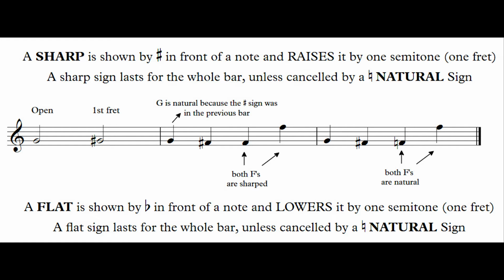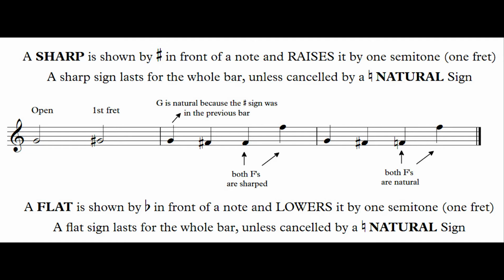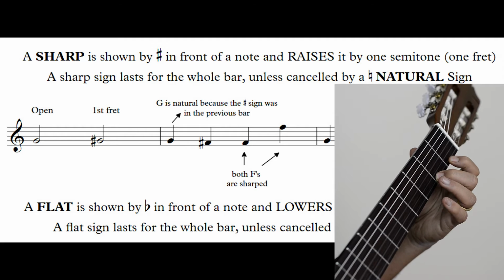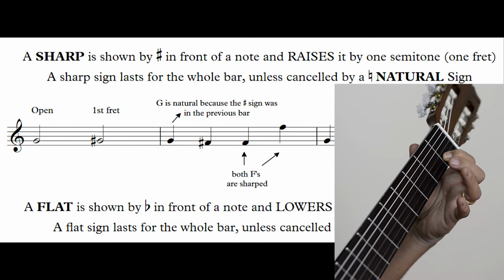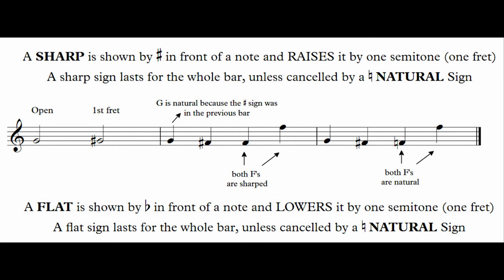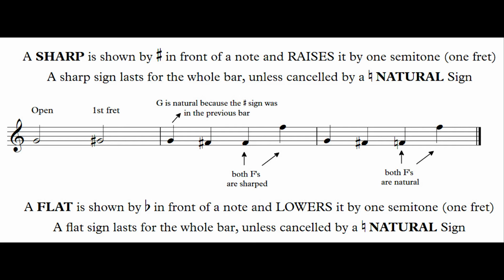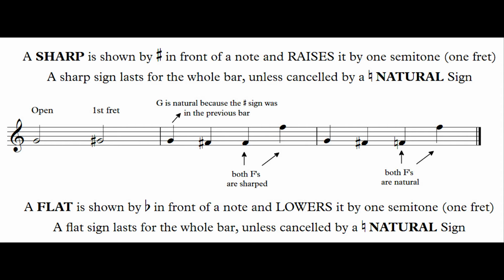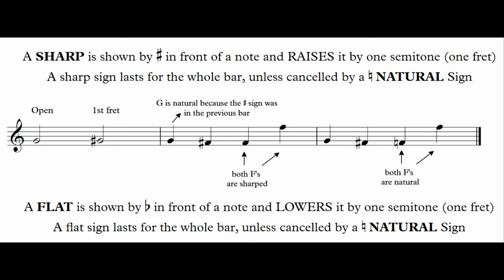7. Accidentals - Classical Guitar Essentials Part 2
Join the best-selling Classical Guitar course on Udemy.

A complete method designed to teach you Classical Guitar step by step from scratch to become a confident player.
Everything you need to become a pro player in 7 courses from beginner to advance.
More than 20 hours of video content explaining in an easy way all the essentials you need to start playing Classical Guitar.

Get the courses now and learn finally how to play classical guitar.